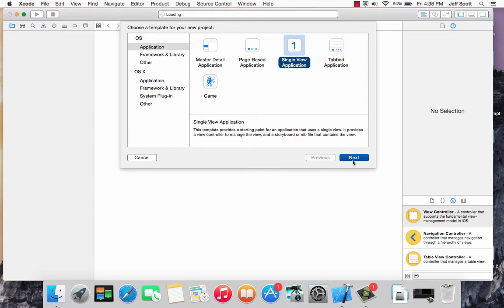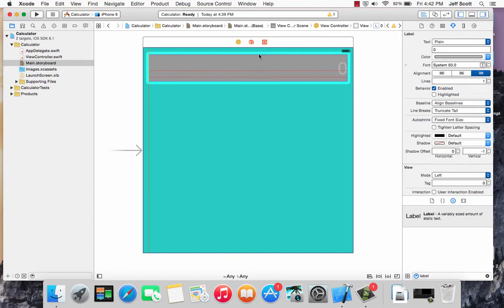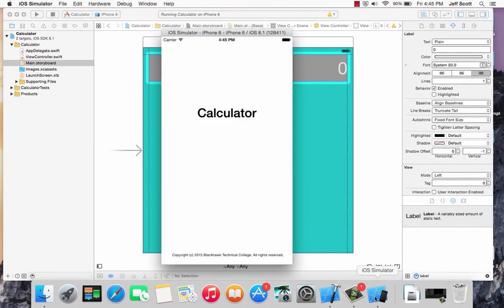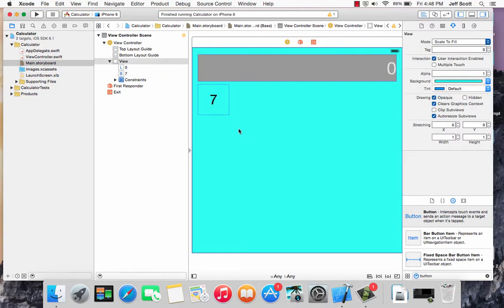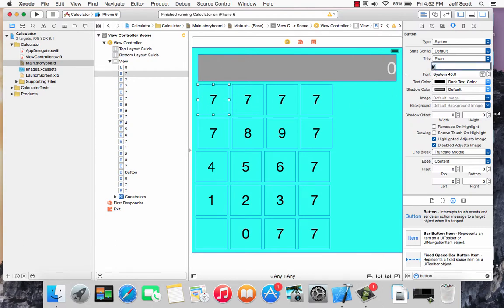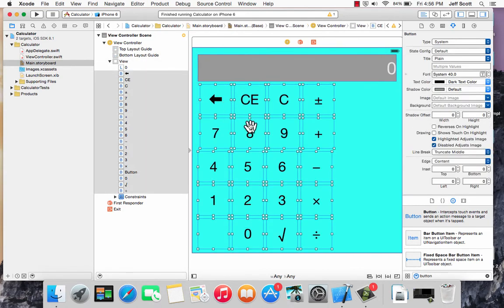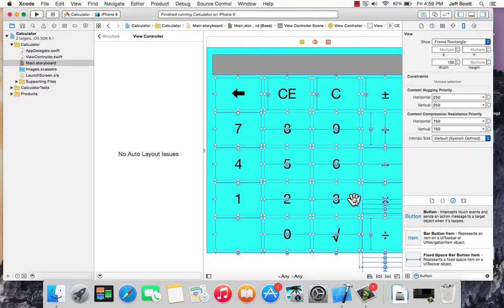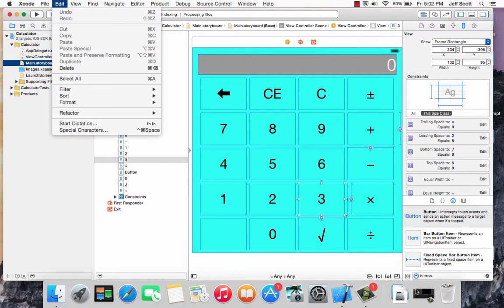152-153 Calculator Home Intro - 02-27-2015